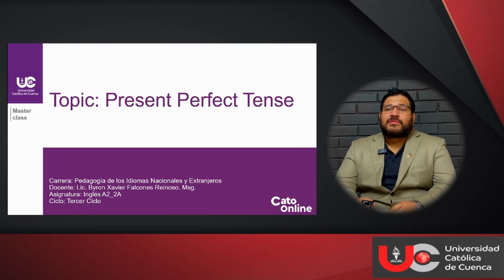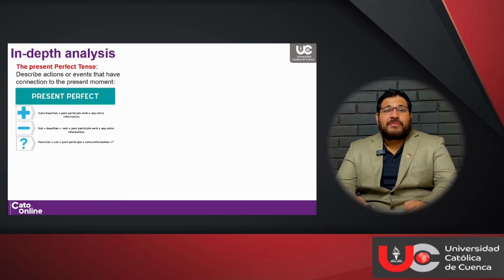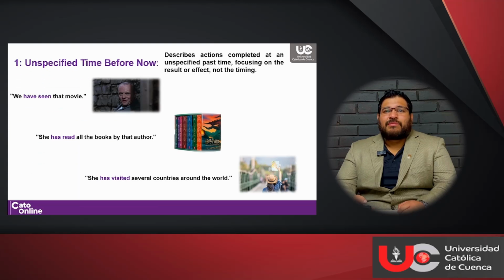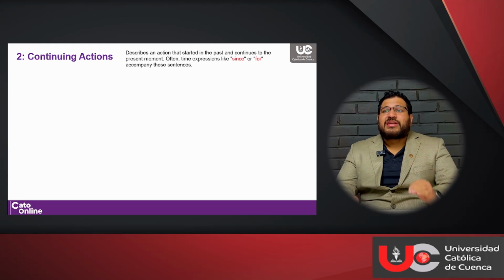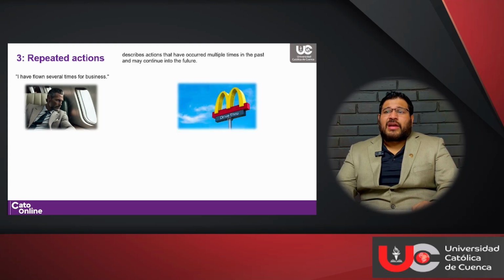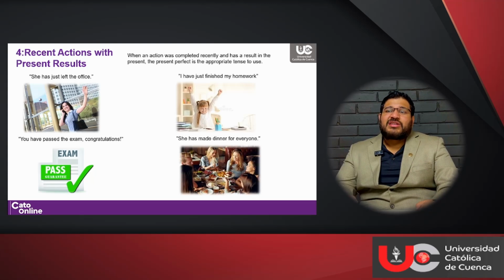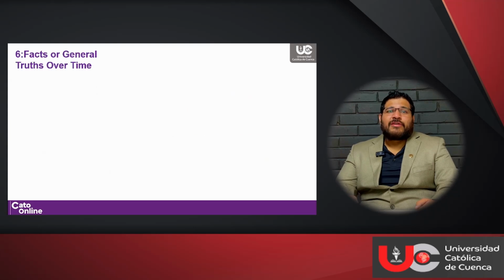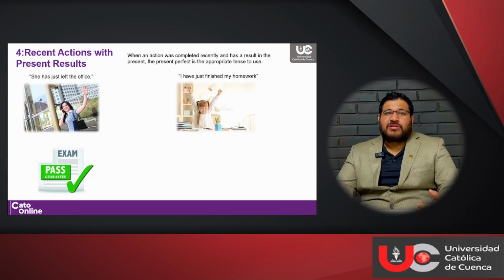Clase Magistral - Ingles Nivel Intermedio Bajo A2.2A - PII-03-V3- Carrera de Pine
Clase Magistral - Ingles Nivel Intermedio Bajo A2.2A - Carrera de Pine